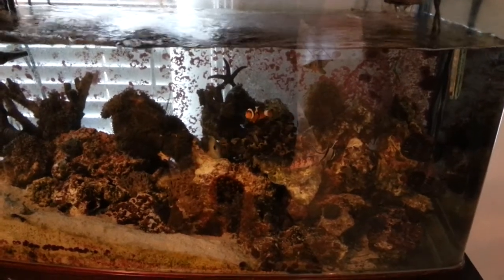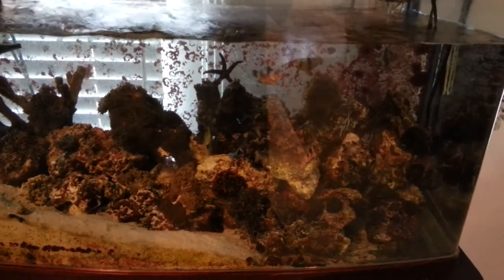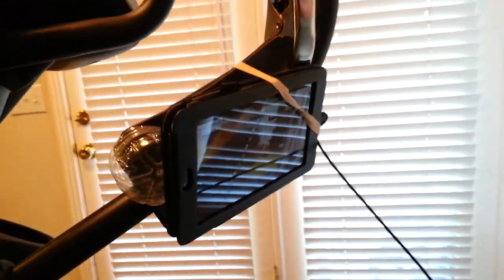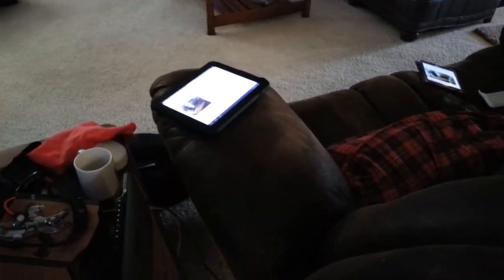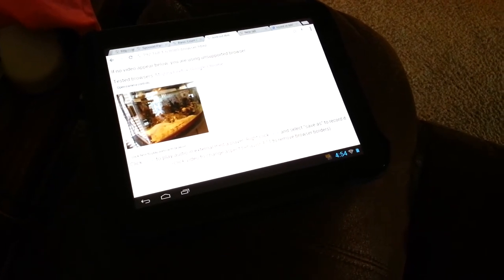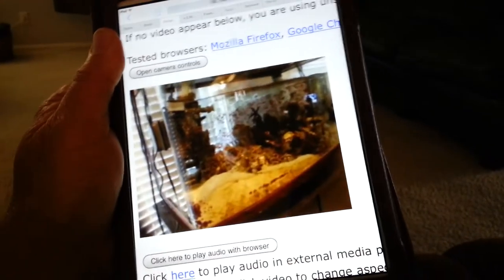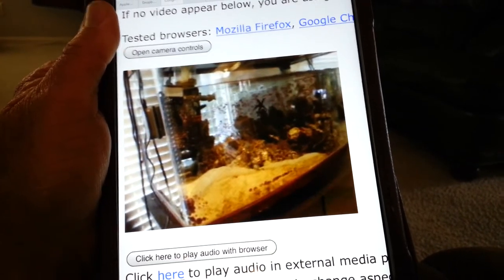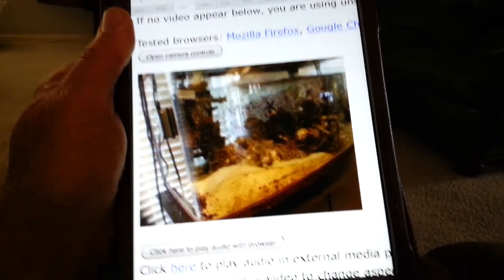Nexus 7 serving as a Reef Aquarium Nanny cam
Found an app that lets me use the Nexus 7 as a Nanny cam